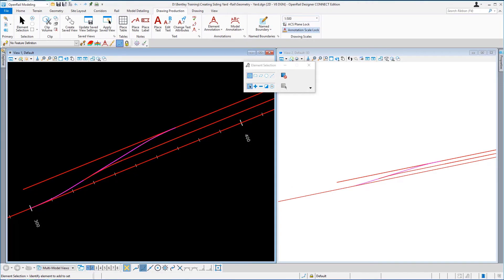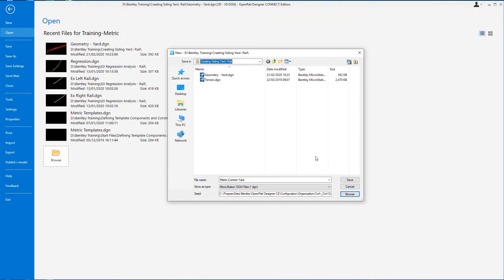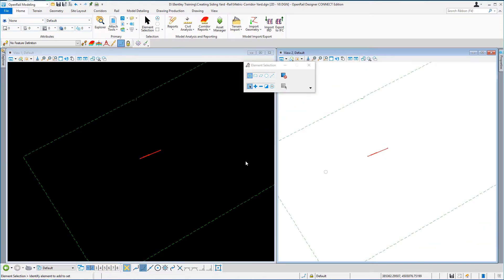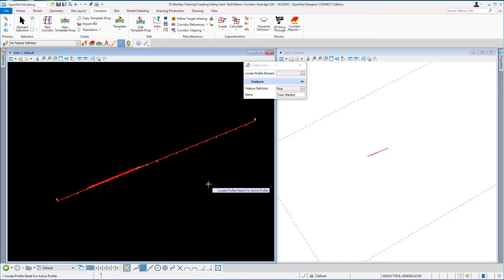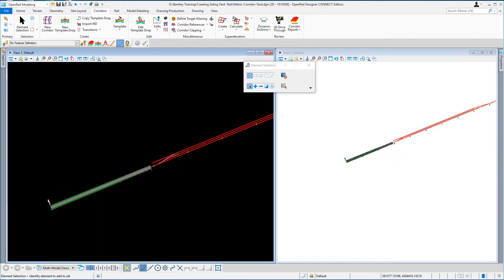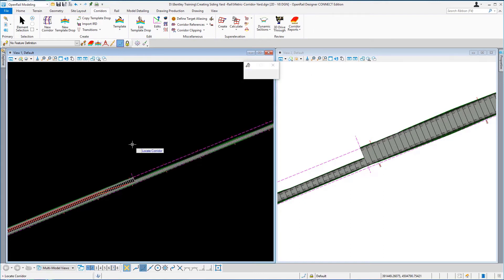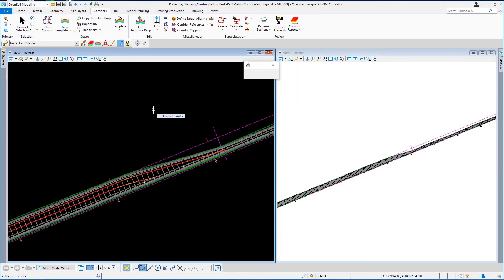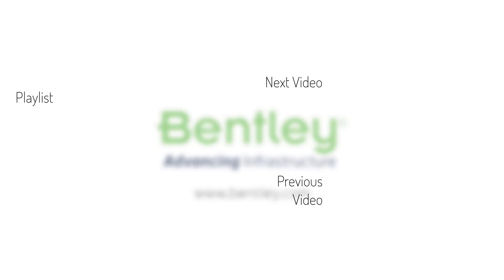Part 5 - Create Corridor for Siding Yard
In this video, you will learn to create a Corridor for the Yard using the Corridor Tools.